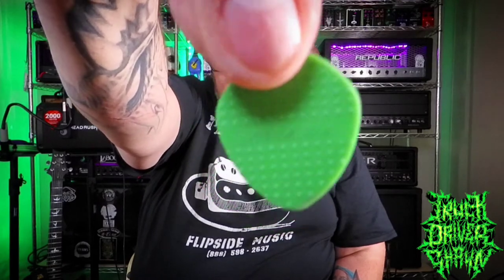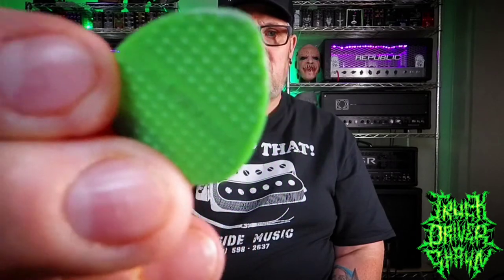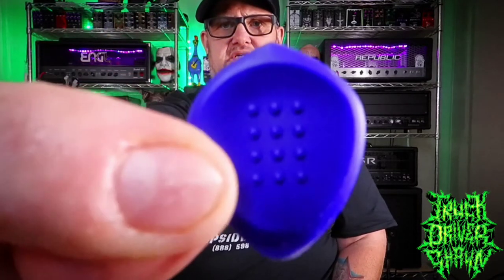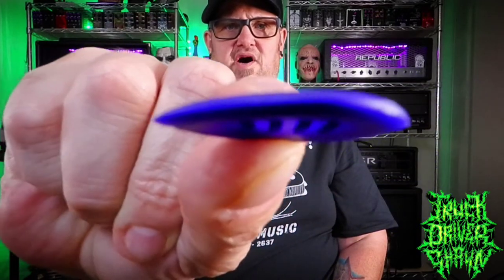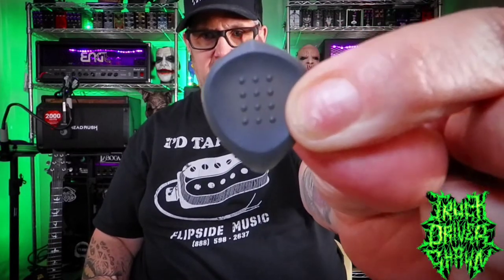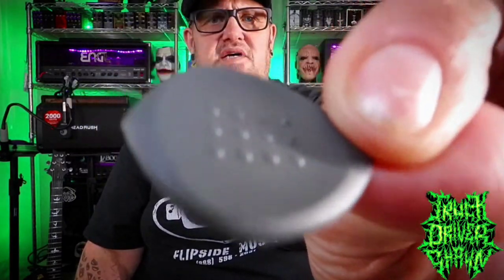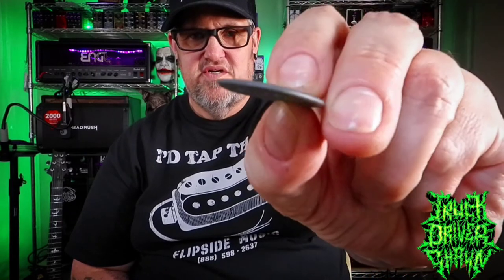Stealth XL Attak Pik by Acoustik Attak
The best pick possibly ever made. Annnnd priced out of reach for your average pick destroyer